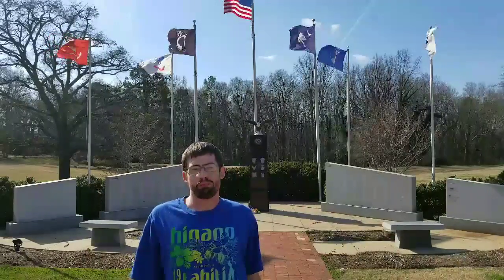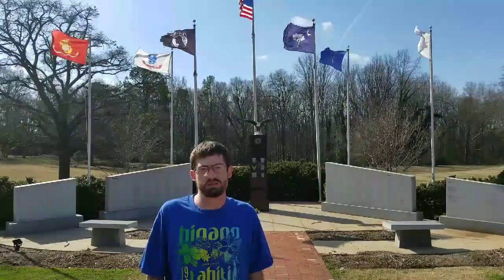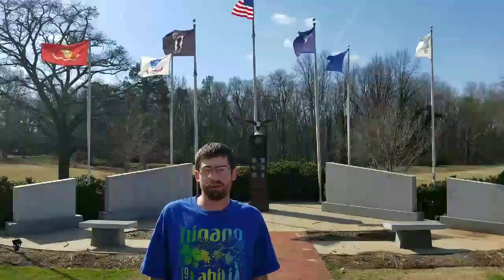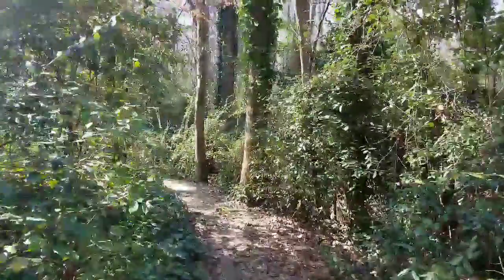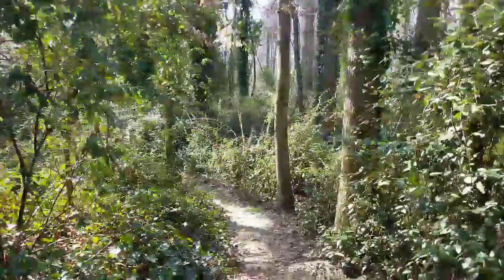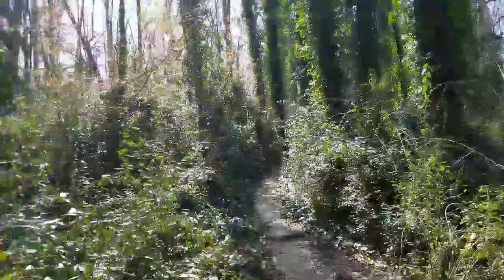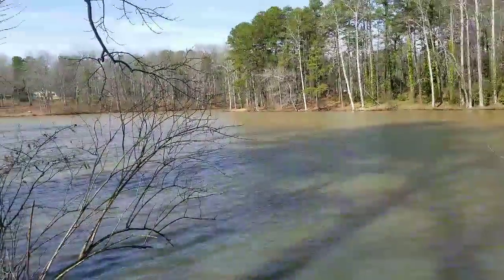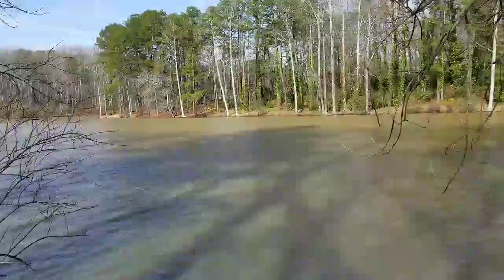NATEDOG shows you Duncan park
Beautiful park right off union street!